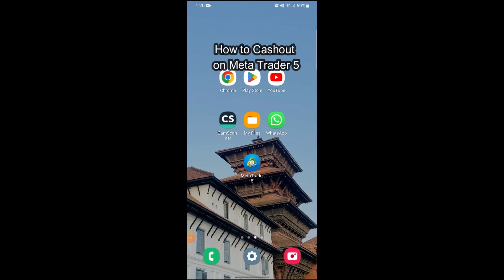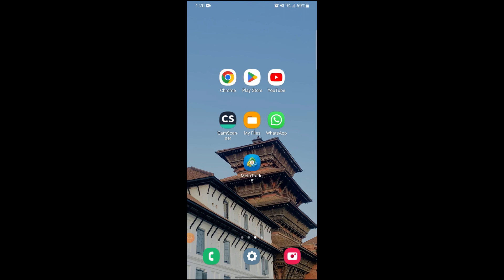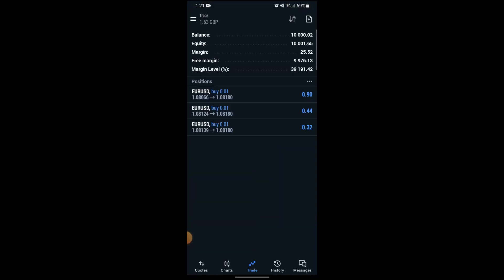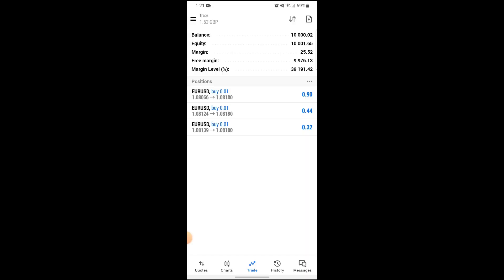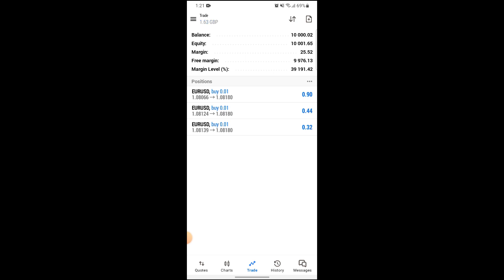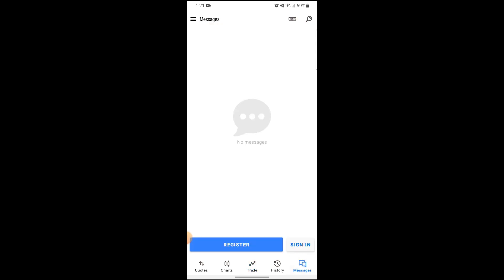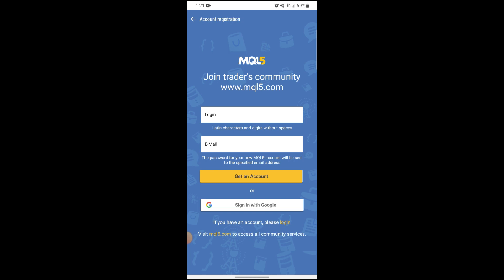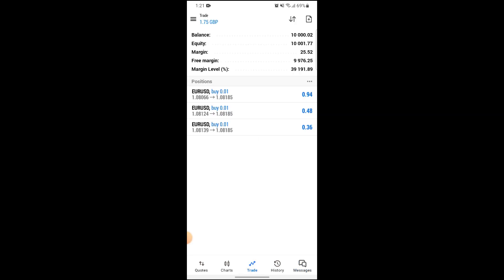How to Cash Out on MetaTrader 5 (2024) | MetaTrader Tutorial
Need to withdraw funds from your trading account? Learn how to cash out on MetaTrader 5 with this comprehensive tutorial. We'll cover the instructions to request withdrawals and transfer funds from your MT5 account to your bank or payment system.